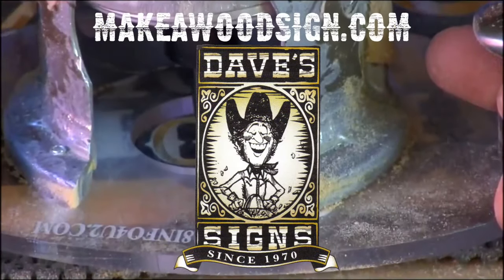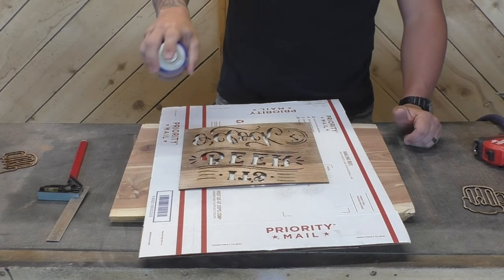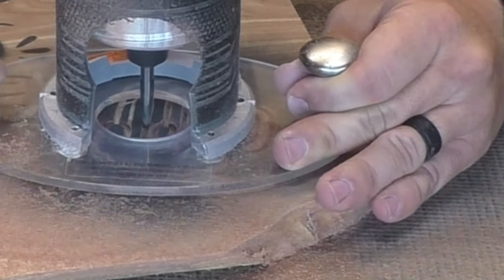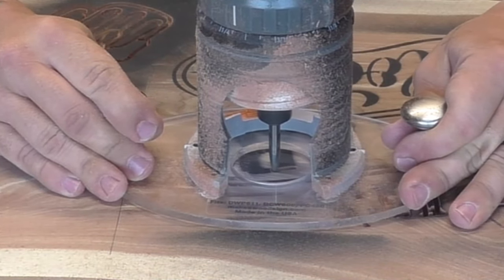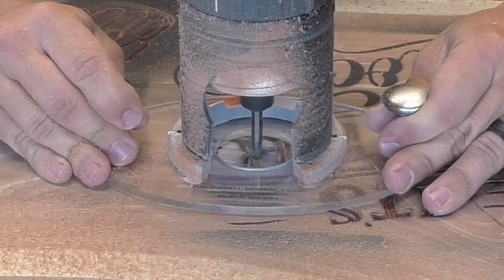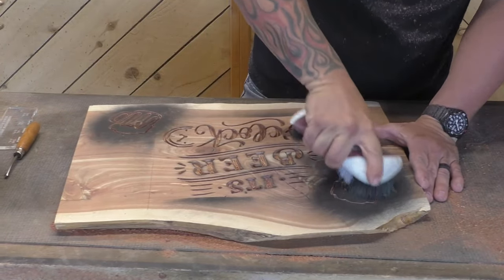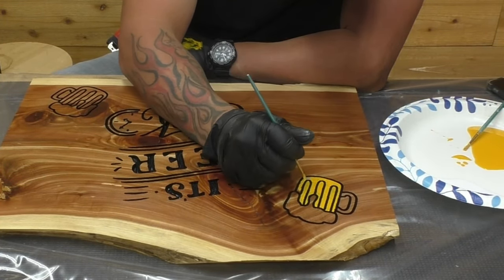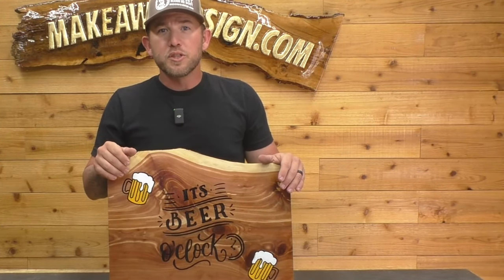Carving Without A CNC Machine? Beer O'clock Stencil for October 2023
Episode #807 Today, we're carving a beautiful little bar sign for the Veterans Overcoming Obstacles fundraiser! We're using our stencil of the month for October 2023 and our small beer mug template.

  Links to the SCOTD albums on our F/B page:
SCOTD 4